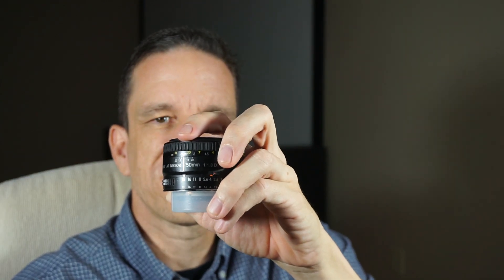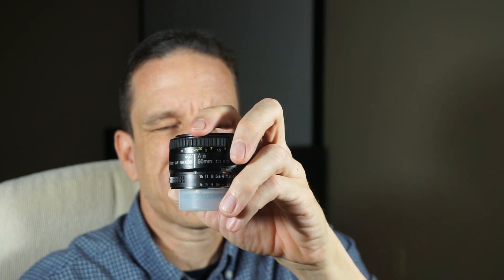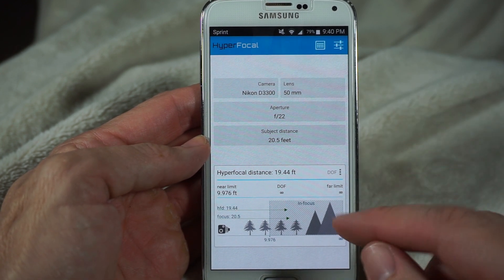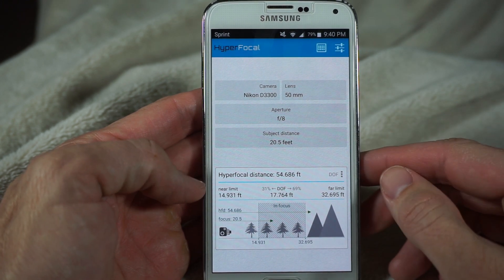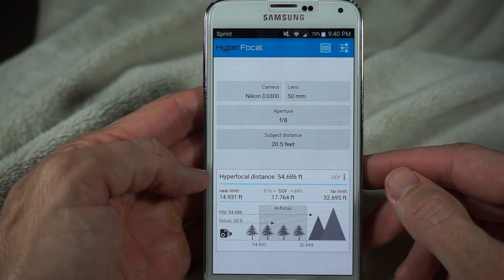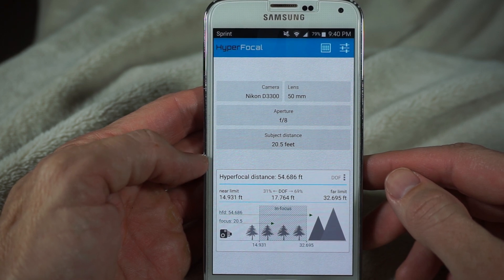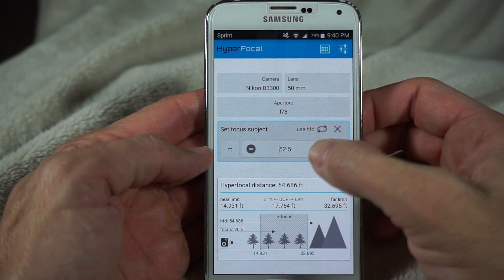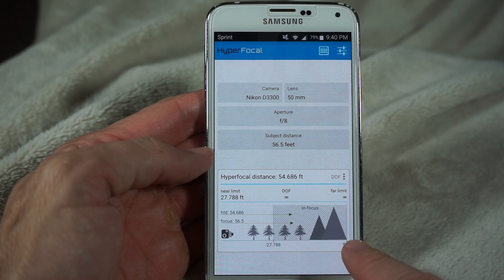Focus to Infinity without Indicator (i.e. Nikon 18-55 kit lens)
Many people have asked how to focus to infinity on lenses without infinity indicators like the Nikon 18-55 kit lens.  Finding infinity focus is important for various landscape shots (i.e. mountains, moon, stars, etc.).  I decided to make a quick video discussing this topic in more detail which should hopeful help others to some extent!:)